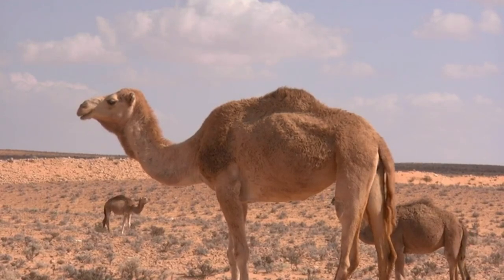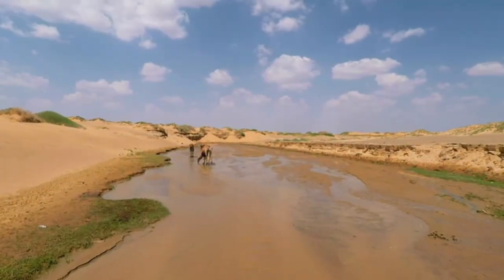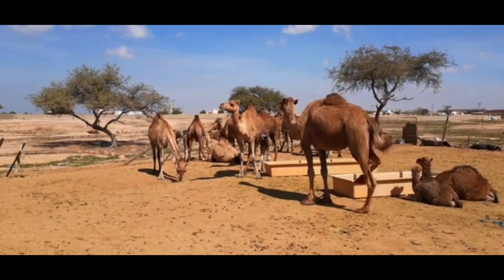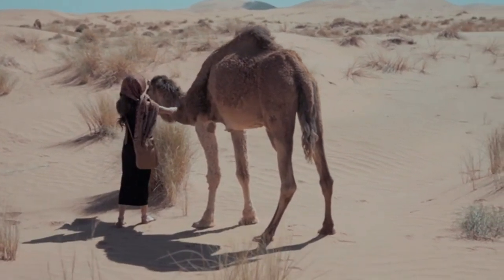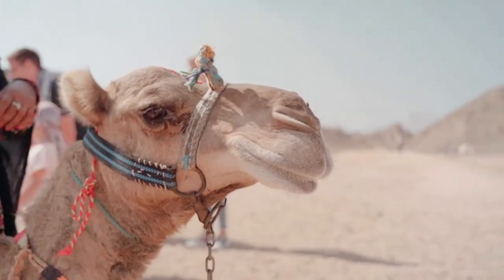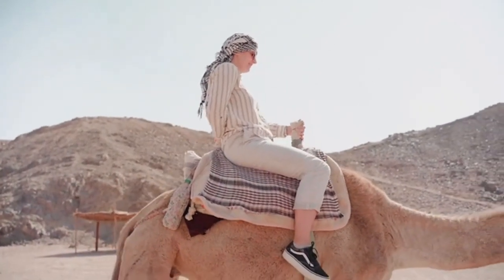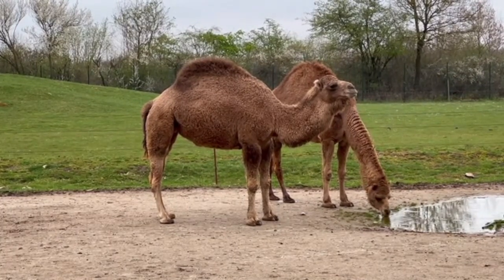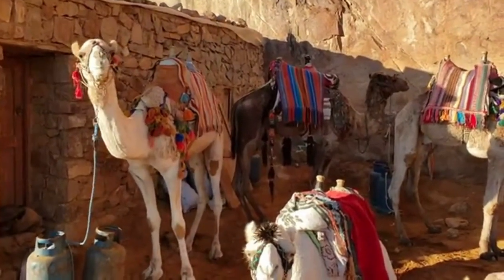Amazing facts ( Interesting facts about camels)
Interesting facts about camels

The camel is a hoofed and herbivorous mammal known for its endurance and complete adaptation to dry and desert areas where water and food sources are scarce.

This large animal often lives in the hot deserts of North Africa and the Middle East alongside humans, but contrary to its appearance, it has not always been domesticated.

It seems that the camel was first tamed by native people about five thousand years ago, and since then it has played a colorful role in maintaining the survival of humans in dry and desert areas with very hot days and cold nights.

Appearance characteristics of camels
The camel has a very special and unique appearance that helps it easily survive in dry and barren climates.

The short and thick brown or cream fur of this animal not only protects its skin from sunlight but also warms its body in the cold night.

The biggest camel
A humped camel is the largest type of camel. The head and body length of a humped camel are between 2.3 and 3.5 meters, and its tail is 55 cm long. The shoulder height of this camel is about 1.8 to 2.1 meters, and its weight is between 450 and 690 kilograms.

Behavioral characteristics of camels
A camel is an animal that lives in a herd. Each camel herd includes a maximum of 40 camels, including female camels and their children and a male camel who leads the herd.

During the mating season, the boss males protect the herd of females by biting, spitting, and pushing rival males.

Types of camels
In general, there are two types of camels:

A humped camel, or Arab camel, which includes 94% of the world's camel population
Bactrian camel
Llama camel
It is a type of camel without a hump, which we will talk about in detail in other articles.

The place where camels live
Historically, the camel lives in the deserts of North Africa, the Middle East, and the West Indies, where there are soft and powdery sandy hills and many hard and rocky areas.

Currently, millions of domestic camels live in these areas and fewer in the deserts of central Australia.

Camel food
Camel is a vegetarian animal, but its diet is not completely vegetarian, and it has been seen chewing bones and eating carcasses to supplement its nutrition.

One of the notable advantages of camels is having thick and cleft lips, which has made this animal able to easily eat hard and thorny plants that many animals avoid.

enemy of the camel
Although the camel has not lived in the wild for a long time, due to its large size, it can attract the attention of carnivorous hunters.

Lions and leopards are the most important enemies of camels, but since there are usually not many carnivorous mammals living in dry areas, this animal is not constantly in danger of being hunted like other herbivores.

The birth of a camel
Female camels are ready for mating and reproduction from the age of 3 to 4 years, and male camels from the age of 5 years. The male camel who heads the herd has the right to mate with the females.

The mating season for camels is between November and March and between December and April.

The camel's pregnancy period is long and can last up to 13 months. A female camel usually gives birth to one baby camel and sometimes twins, whose weight at the time of birth is often up to 40 kg.

A baby camel can stand on its feet within eight hours and uses mother's milk for nutrition. He starts eating grass at the age of 2 or 3 months and is weaned at the age of 4 months.

Longevity of the camel
A humped camel usually lives for 40 years.

A camel can survive for up to 10 months without drinking water if food is available.
This animal can cover long distances, sometimes more than 30 kilometers, while carrying loads of more than 200 kilograms.
A camel can run long distances at a speed of 40 km per hour, and if its owner is in a hurry, the speed of this animal reaches 67 km per hour.
Unlike other mammals, camels have unique oval red blood cells that help better blood flow in the body in conditions of dehydration when the animal's blood becomes thicker.
Although the camel was first seen in the wild nature of the Arabian deserts, today its wild type almost does not exist at all.
The camel's hump shrinks when the fat stored in it is used and grows again when the animal consumes enough food and water.
A camel's water sac is one of its internal organs that its body uses to store water.
Camels have been known to spit on people. In fact, this animal throws the contents of its stomach at others, and this is a defensive tactic for times when it feels threatened.